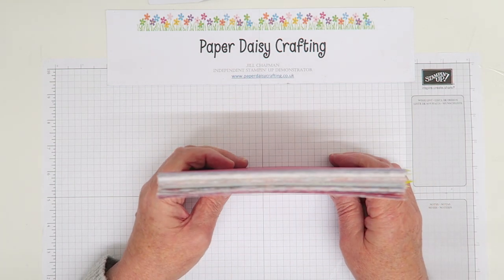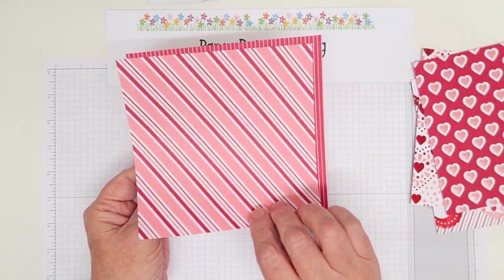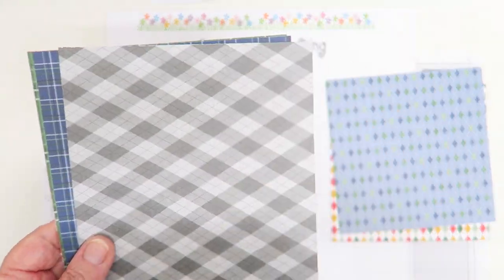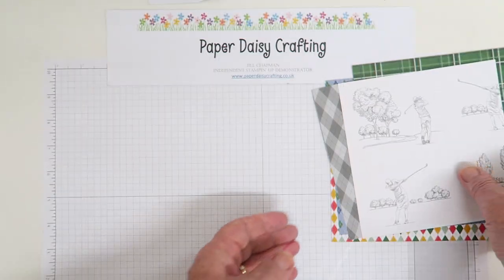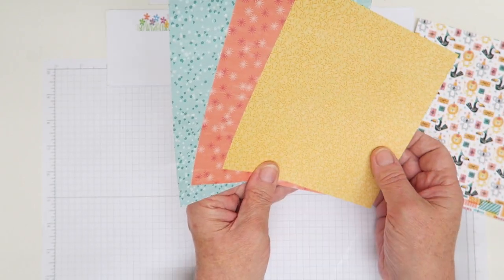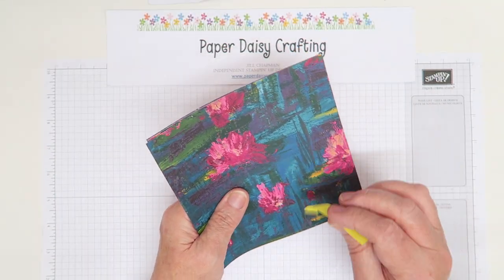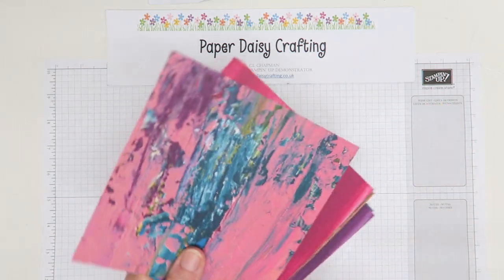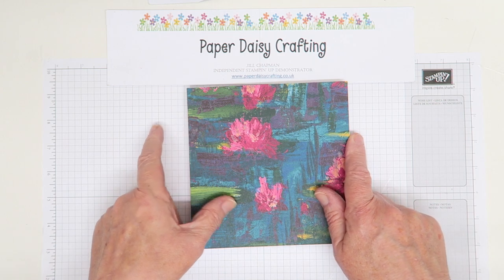PAPER SHARE - 2020 Spring Summer mini catalogue